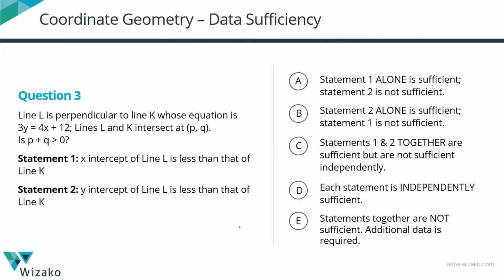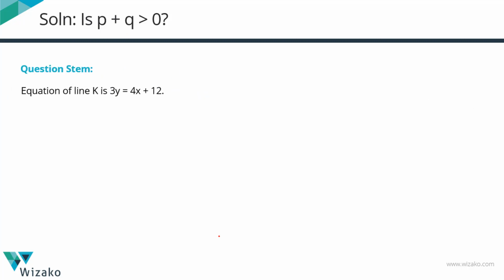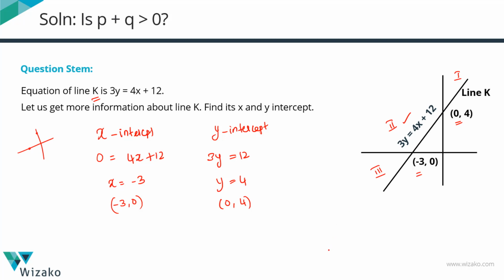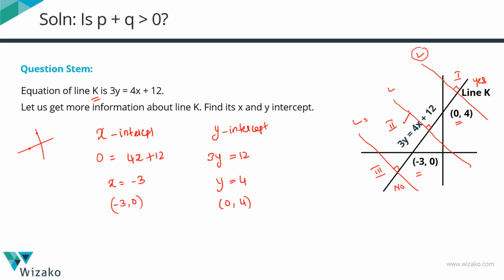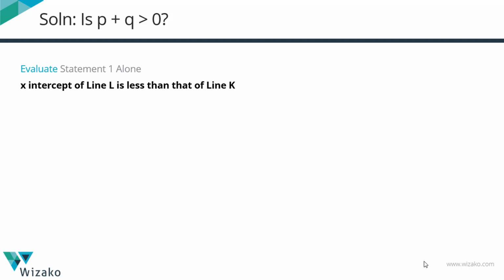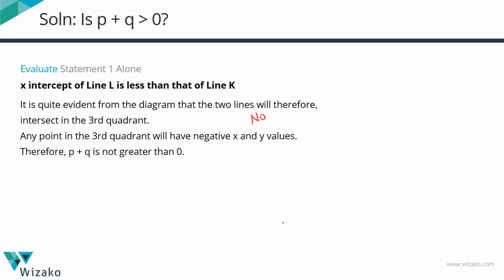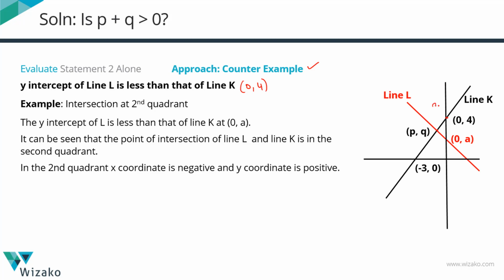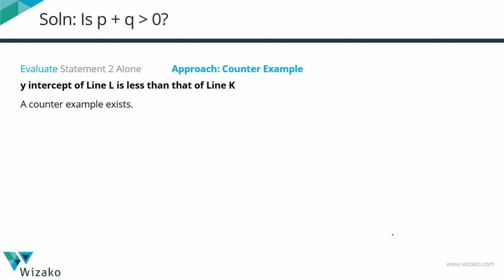GMAT 700 Level Data Sufficiency Question | Coordinate Geometry Practice | GMAT Online Preparation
GMAT 700 Level Coordinate Geometry DS Practice Question.

A very interesting data sufficiency question that tests your understanding of the basics of equations of lines, points of intersection of two lines, and the nature of coordinates of points in the four quadrants of the x-y plane.

*Question*
Line L is perpendicular to line K whose equation is   3y = 4x + 12; Lines L and K intersect at (p, q). Is p + q (greater than) 0?
Statement 1: x intercept of Line L is less than that of Line K
Statement 2: y intercept of Line L is less than that of Line K